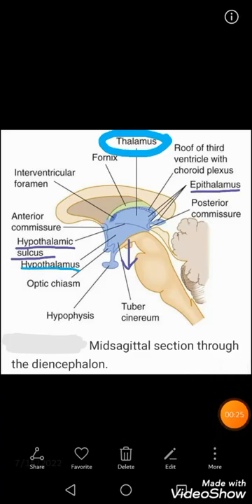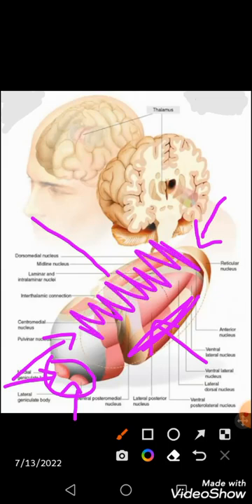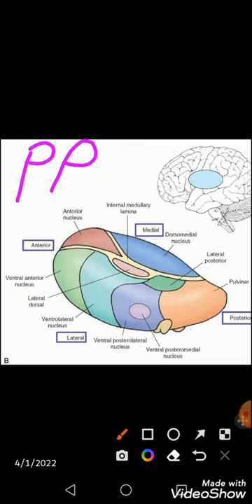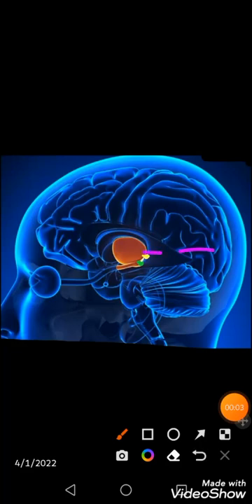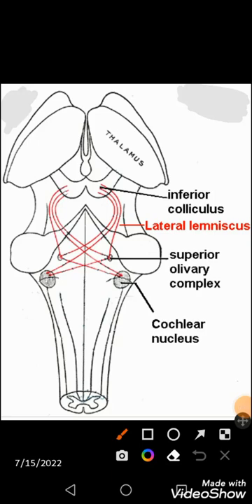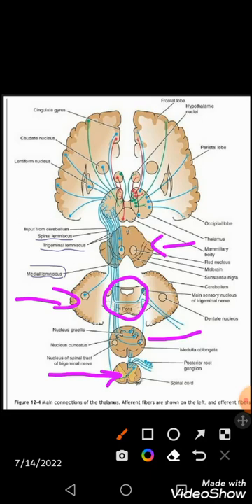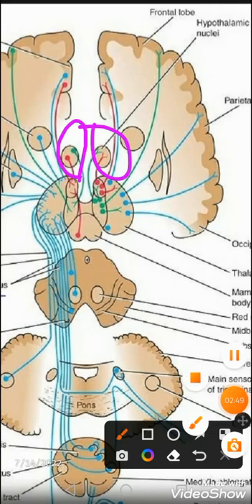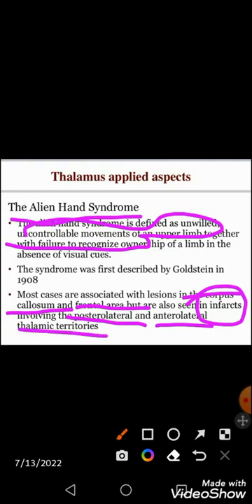Thalamus n its connections!!